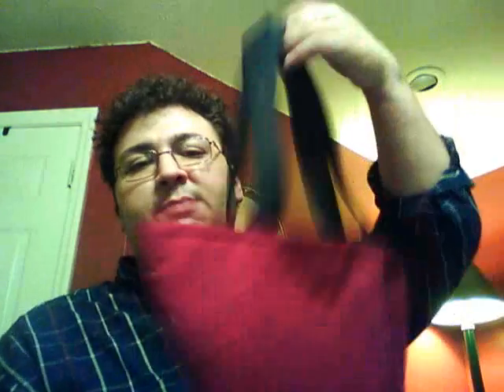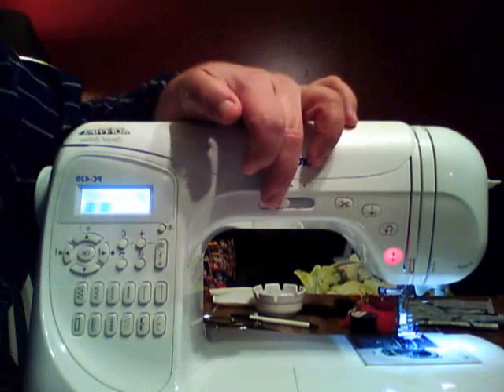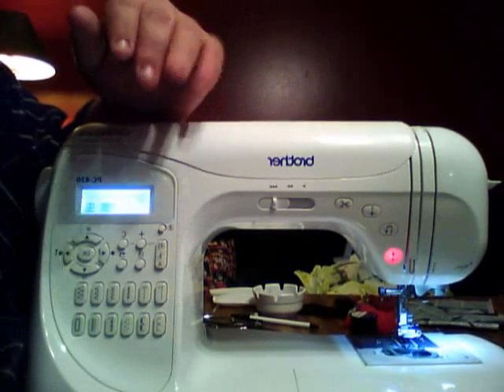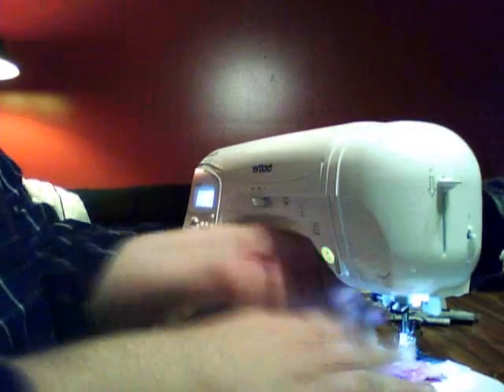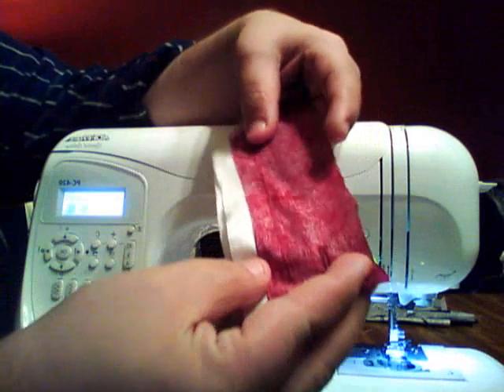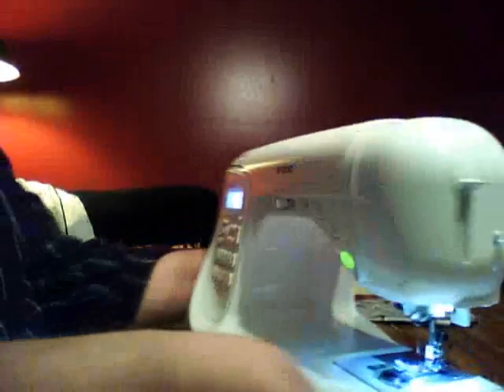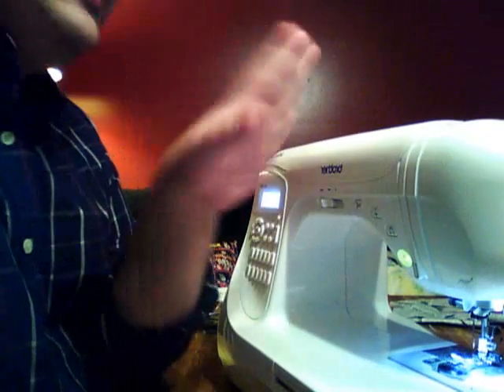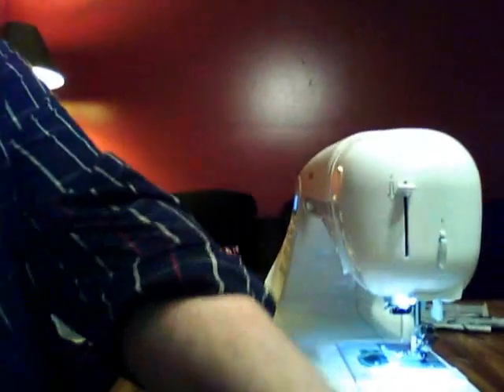Brother Sewing Machine Review and Demo, Model PC-420.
This video is a product review, and a short demo of my Brother PC-420 Computerized sewing amchine, It has 294 built in stitches, including 3 fonts, in script, block and outline, along wih decorative, heirloom, crosstitch and utility stitches. This machine is perfect for the novice or advanced sewer, as it is extremly user friendly and buily with quality, and make you home dec and garment construction projects, sew much easier.
Lee